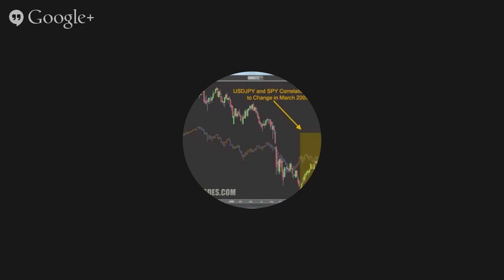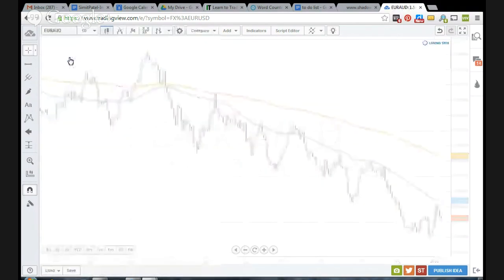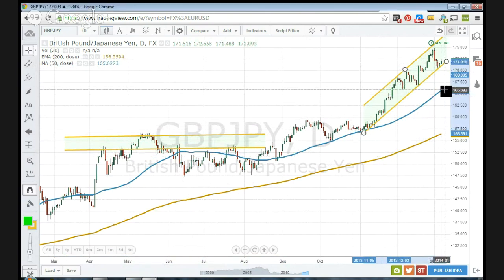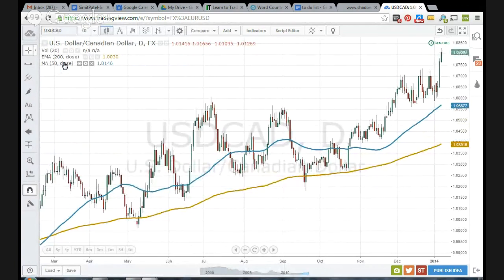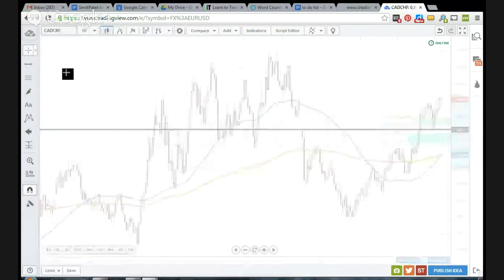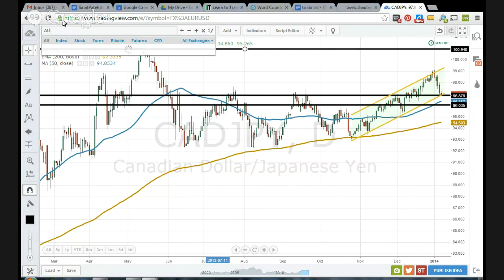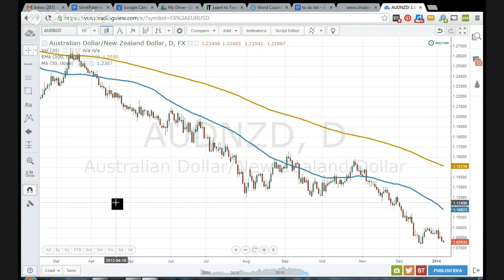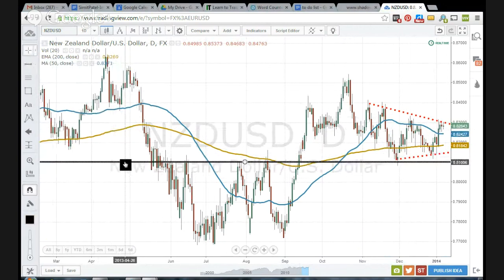Daily Forex Trade Signals - Jan 8 2014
InformedTrades founder Simit Patel shares his take on the trading opportunities he sees on the daily charts in the forex market. In this particular instance, Simit identified a CADJPY trade he'll be taking. Fast forward to the end of the video, or visit his blog on InformedTrades, to see the trade.

Follow along by registering for a free demo trading account with charts